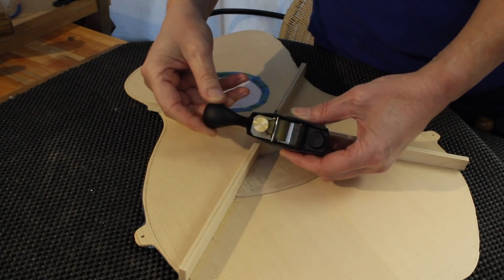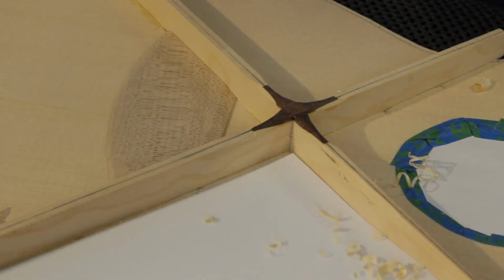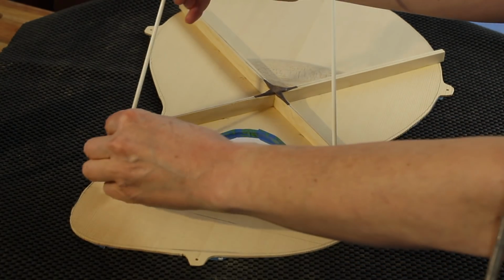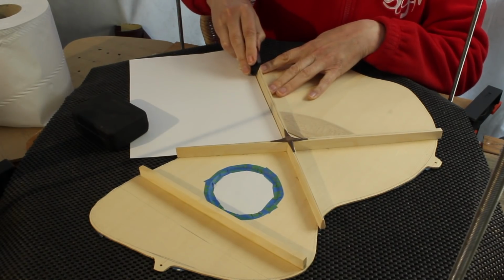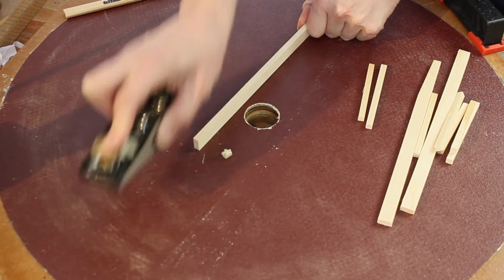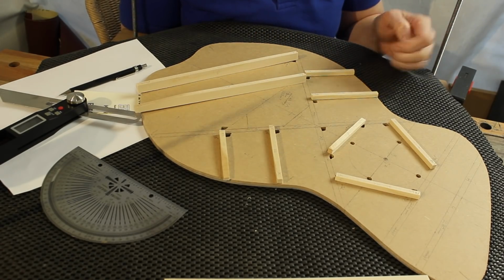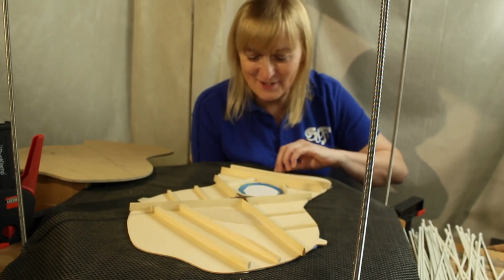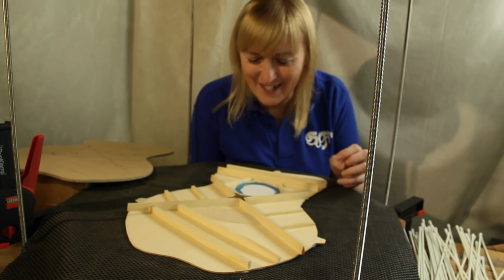SuGar SG1 acoustic guitar build part 47: Bracing the front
In this episode I do some shaping of the X braces and glue the remaining braces to the top.